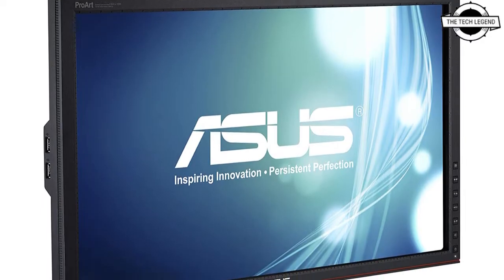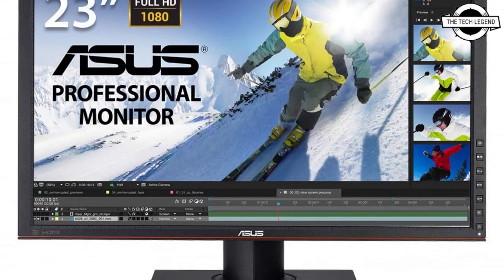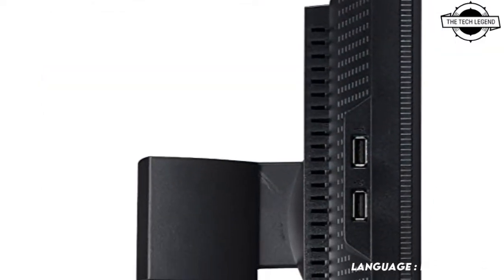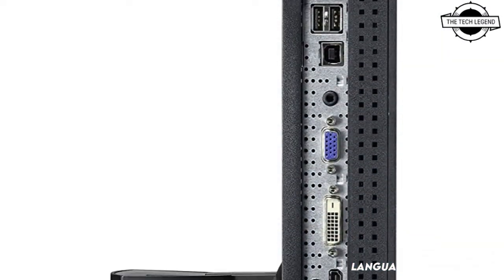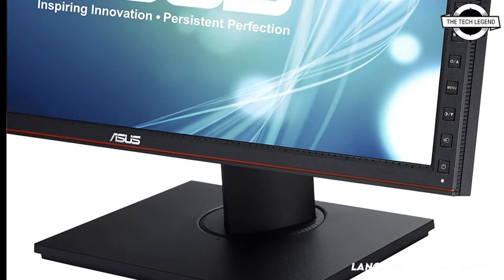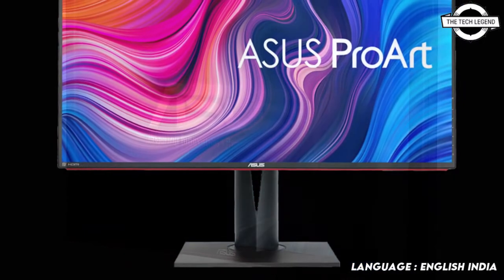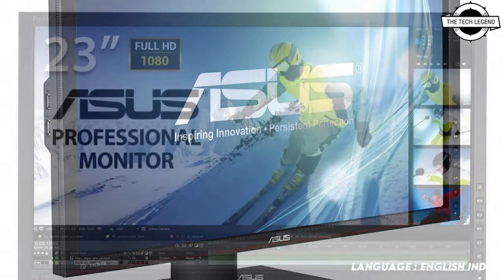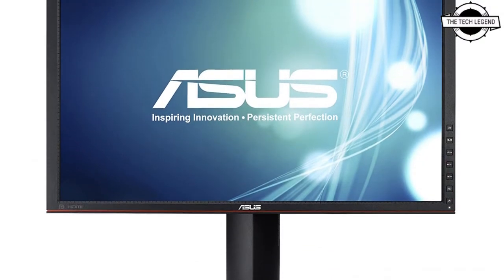ASUS ProArt PA328QV 32" 4K UHD Professional Monitor Launched - Explained All Spec, Features & More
PRODUCT DETAILS & ORDER FROM AMAZON

 Rec.709 / sRGB 31.5-inch WQHD liquid crystal panel for creators with 100% coverage of the color spectrum. Color accuracy of less than Delta E 2 has been achieved during factory calibration, allowing you to conduct a variety of jobs with accurate colors. The LCD panel is an IPS system with a preset function for easily adjusting the color to match the content of the work, "QuickFit Plus" for displaying an accurate grid on the screen, and "Ultra-Low Blue Light" for setting effects from 0 to 4. Equipped with features such as "Flicker-Free," which prevents the screen from flickering. The primary specifications include a brightness of 350 cd / m2 (HDR peak 400 cd / m2), a contrast ratio of 1,000: 1, a display color space of about 1,073 million colors, a reaction time of 5 milliseconds, a refresh rate of 75 Hz, and a horizontal / vertical viewing angle of 178 °. DisplayPort 1.2 x 1, HDMI 2.0 x 2, USB 3.2 Gen. 1 hub x 1, earphone jack x 1, and so forth. Additionally, it includes a built-in 2Wx2 stereo speaker. The stand features a tilt range of -5 to 23 degrees, a swivel range of -30 to 30 degrees, a pivot range of -90 to 90 degrees, and a height range of 0 to 130 millimeters. The VESA mounter has a pitch of 100x100mm, external dimensions of 714.8mm x 245.0mm x 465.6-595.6mm, and a weight of around 11.5kg.